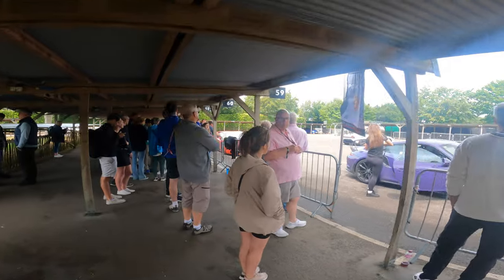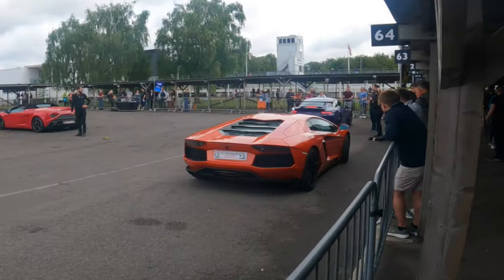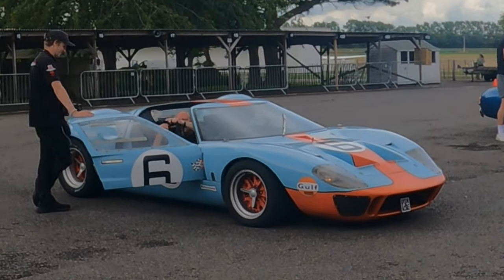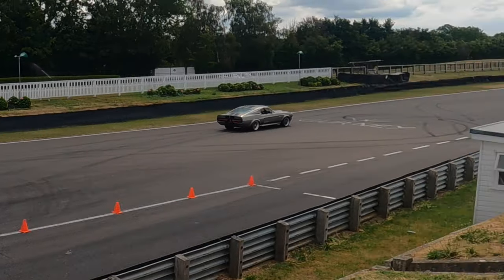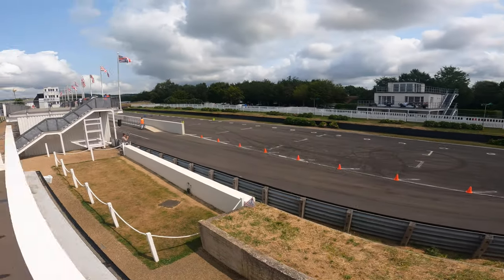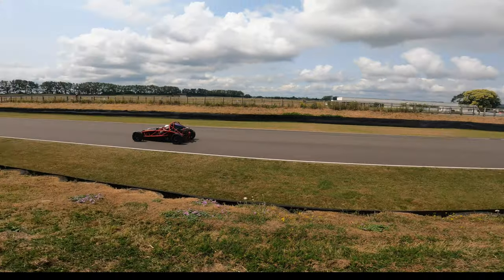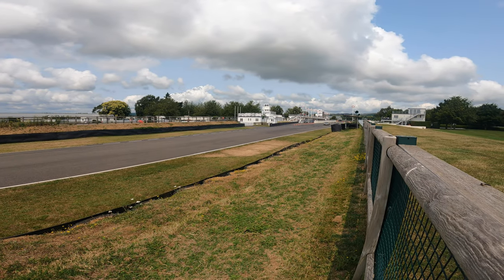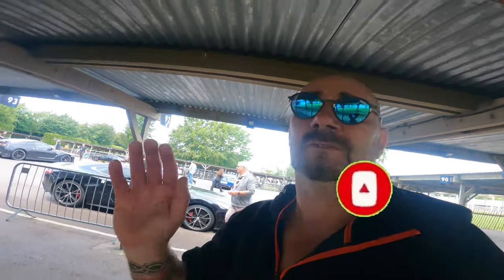Everyman racing does Goodwood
I pop back up to goodwood as i heard Everyman racing were holding a driving experience day, Everymnan have some amazing cars so i just had to take and look and obviously im taking you all with me.